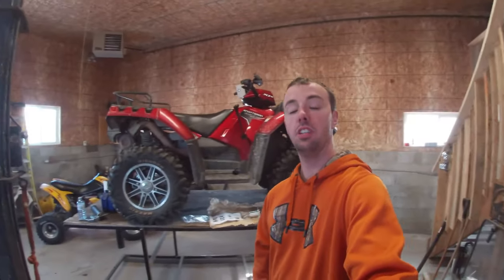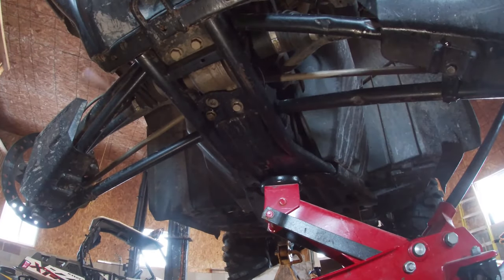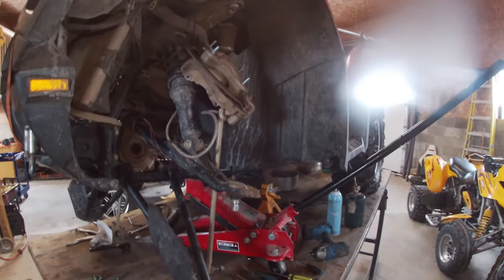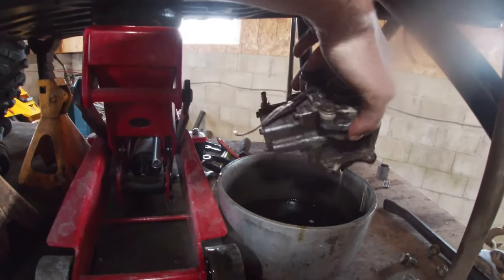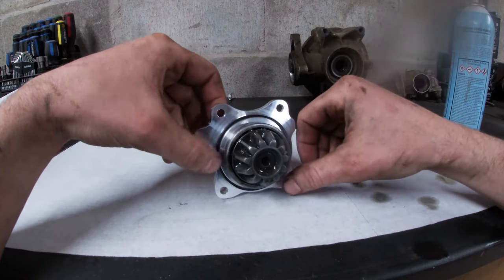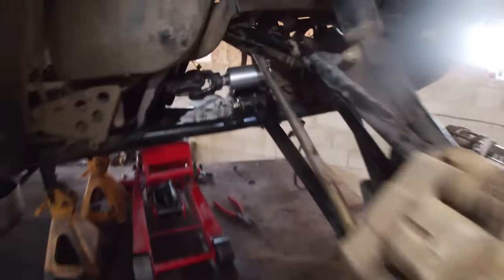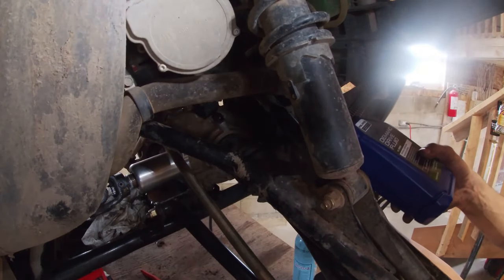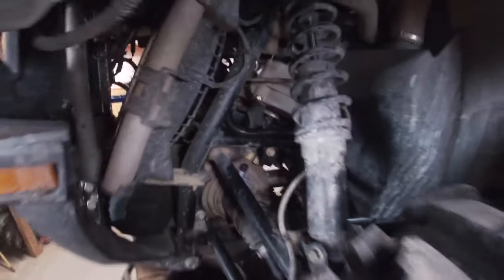Sportsman 850 Front Diff Billet Pinion Cover Install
I change the pinion housing on the front diff of my dads 2011 Sportsman 850 XP. The part I used was from Custom Moto Quad. Its a nice quality part with good instructions. The installation is fairly straight forward but kind of tricky due to limited space. I think I had around 4 hours into the job by the time everything was finished up.